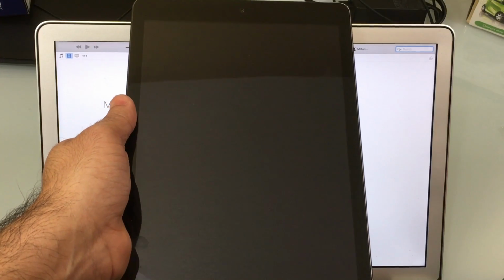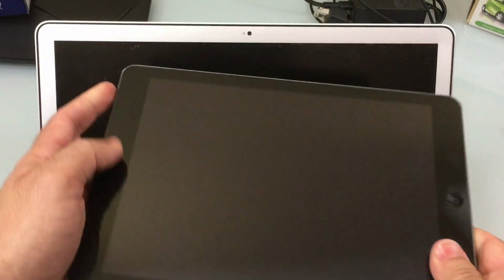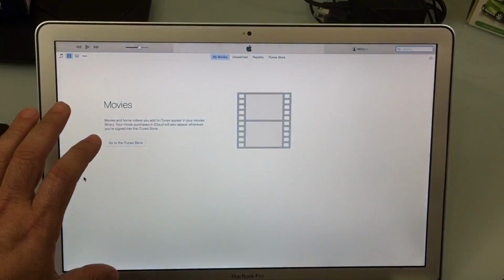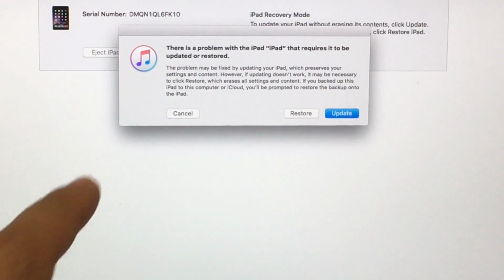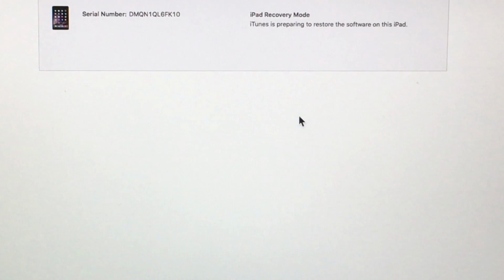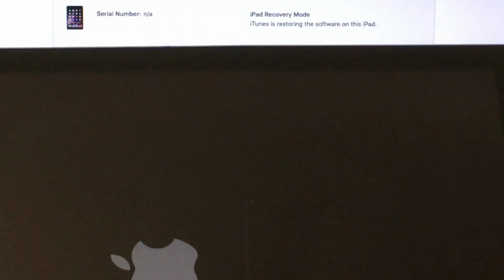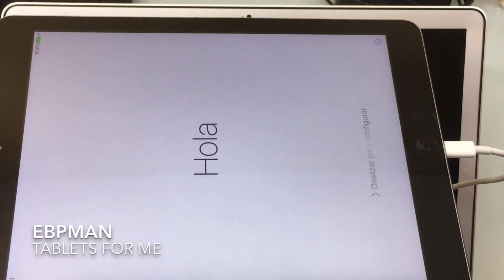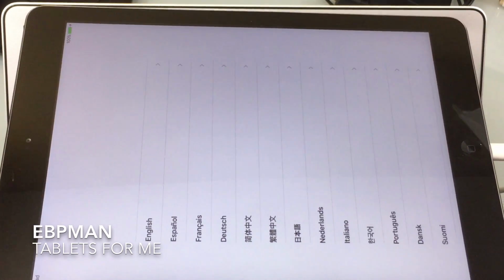HOW TO REMOVE DISABLE / PASSCODE / RESTORE iPhone 6/5S/5/4S/4/iPad/iPod Touch on ANY VERSION of IOS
HOW TO REMOVE PASSCODE / RESTORE iPhone 6/5S/5C/5/4S/4/iPad/iPod Touch on ANY VERSION of IOS

If you forgot your passcode or someone changed it on you iPhone or iPad watch this video I will show you how to reset your passcode for a disabled iPad or iPhone.

Please Note:
- You will loose all your data, photos, music and contacts